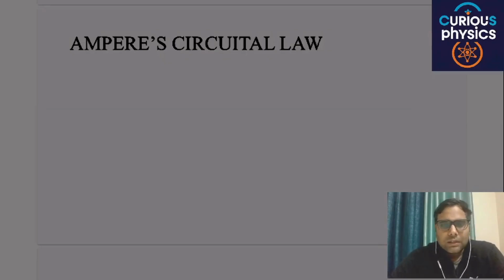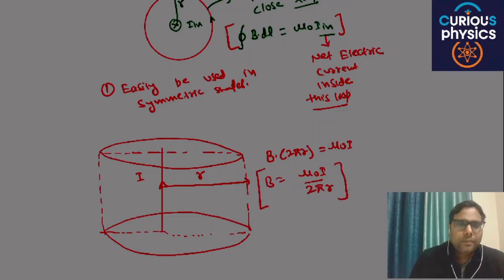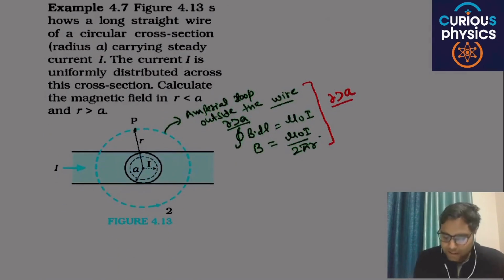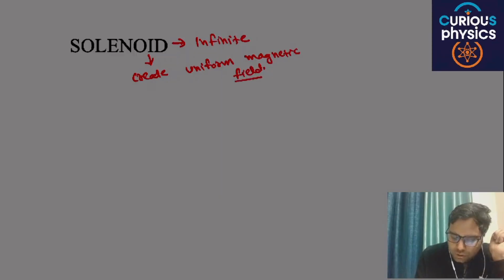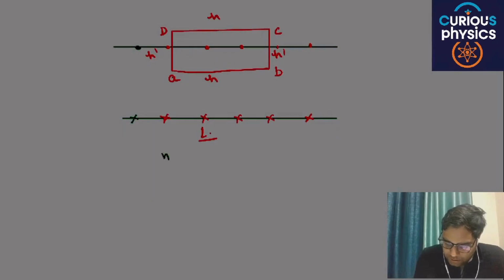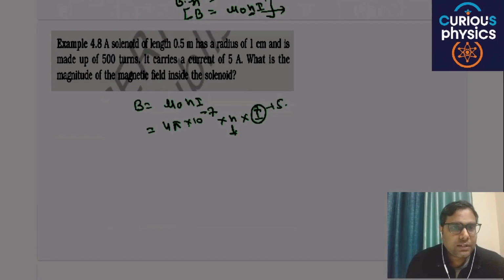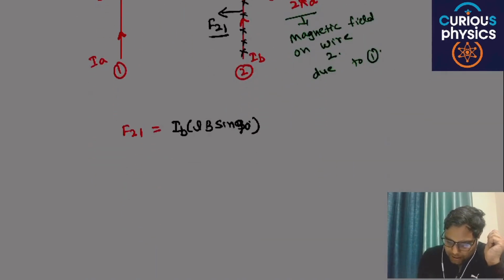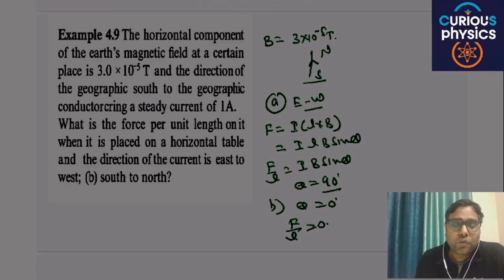Moving Charges & Magnetism | Part-3 | AMPÈRE CIRCUITAL LAW Explained | Class 12 Physics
Welcome to Curious Physics by Shashi Walia!
In this Part-3 of Moving Charges and Magnetism, we explore the AMPÈRE’S CIRCUITAL LAW — a fundamental concept in electromagnetism.

📘 What You’ll Learn in This Video:
✅ Concept and Statement of Ampère’s Circuital Law
✅ Mathematical Form & Derivation
✅ Application to Long Straight Wire, Solenoid